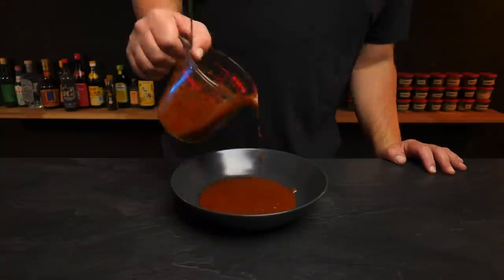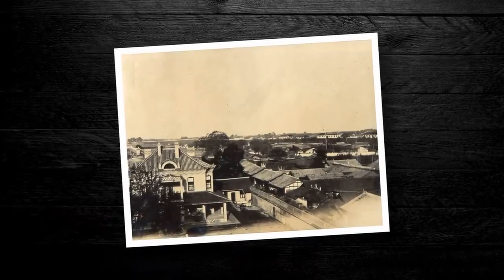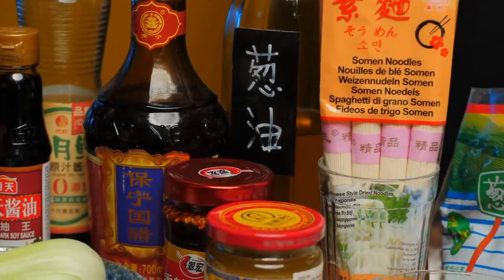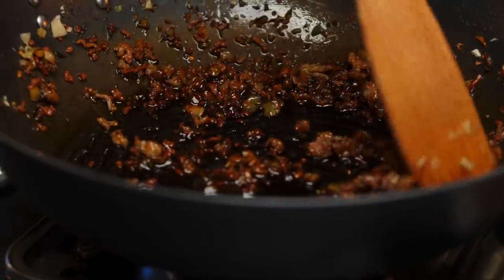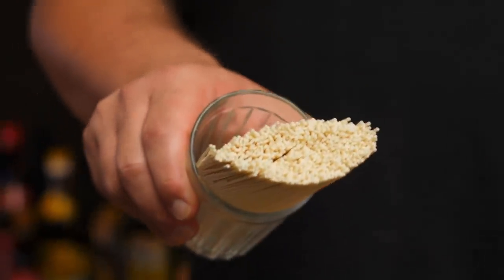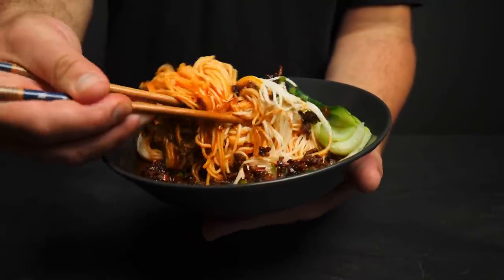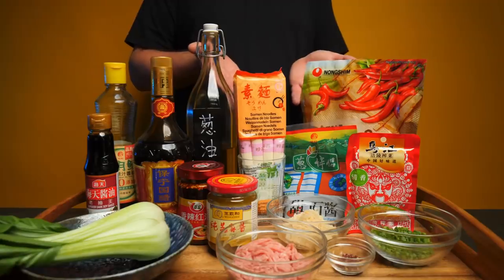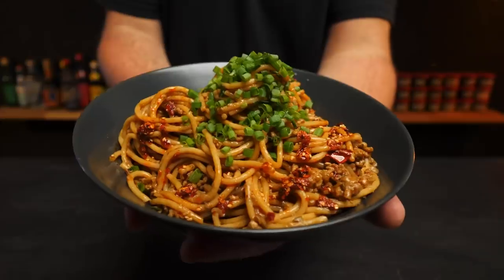Noodles of the World, Unite!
Dan Dan Noodles are among the most popular Chinese street food dishes - all the spicy Sichuan flavors in one easy to make recipe! But what if we cook the same ingredients like traditional Italian pasta?

Werbung | Ad | This video is #4/6 in a series about the food of Sichuan, supported by the kind folks at Ming River Sichuan Baijiu.

► Dandan Noodles 担担面 🍜
inspired by Fuchsia Dunlop's Dandan Noodles in “The Food of Sichuan"

150g minced pork / beef / chicken thigh / finely diced shiitake mushrooms
2 tsp finely minced ginger
1 Tbsp Chinese cooking wine
2 Tbsp minced Chinese mustard green pickles (榨菜)
1 tsp sweet bean souce 甜面酱 / hoisin sauce
2 tsp light soy sauce
a drop of dark soy sauce

1 Tbsp Sichuan or Korean chili flakes
1 tsp sichuan peppercorn powder (ideally freshly ground)
4 Tbsp hot cooking oil (peanut, canola, sunflower …)
1 tsp Chinese dark vinegar
2 Tbsp light soy sauce
2 Tbsp sesame paste / tahini

250g Chinese wheat noodles boiled in plain water
OR 250g Spaghetti boiled in salted water
fresh minced scallions for garnish
a few leaves of Pak Choi (optional)

► Streetfood Mule Baijiu Longdrink 🍸

40ml Ming River Baijiu
30ml Passion Fruit Juice
20ml lime juice
15ml simple syrup (1:2 water:sugar)
top up with Paloma pink grapefruit lemonade

► The Food of Sichuan: Fuchsia Dunlop's Book 📖🌶️

Written & Directed by Andong
2nd Camera & Editing by Eypee Kaamiño

Introduction to Dandan Noodles: (0:00)
The Origin of Dandan Noodles: (1:15)
Making Traditional Dandan Noodles: (3:00)
Tasting a Ming River Baijiu Cocktail: (7:59)
Making Dandan Noodles with Italian Pasta: (9:33)
Conclusion: (10:39)